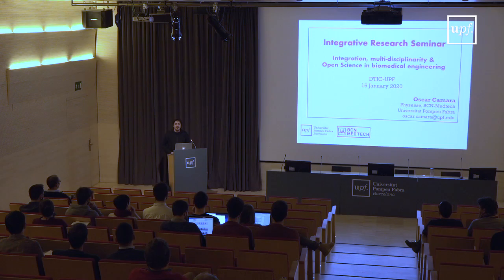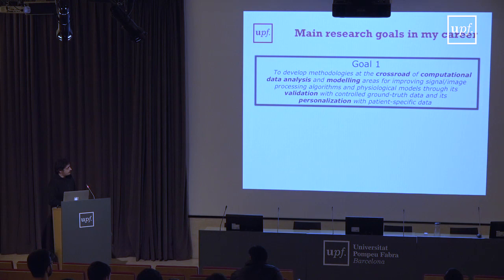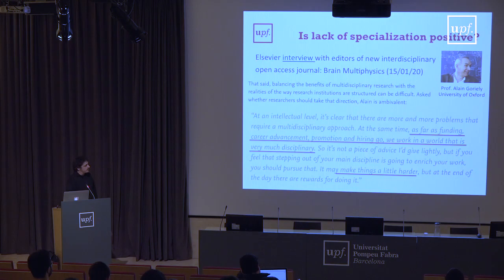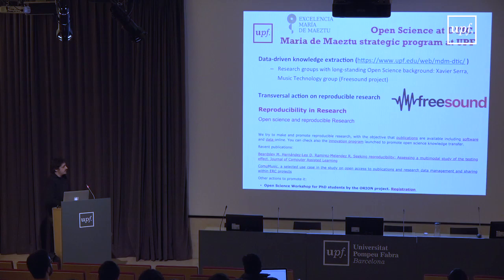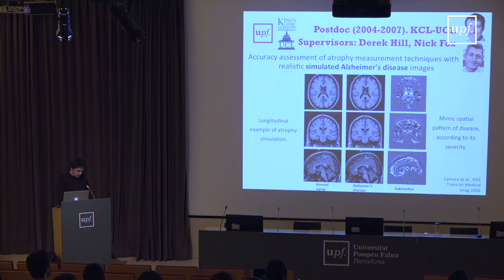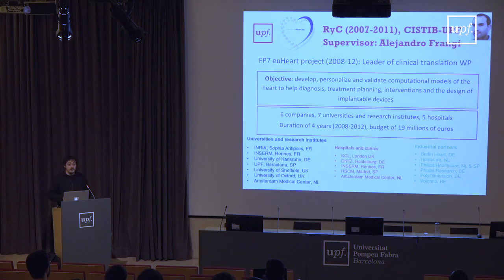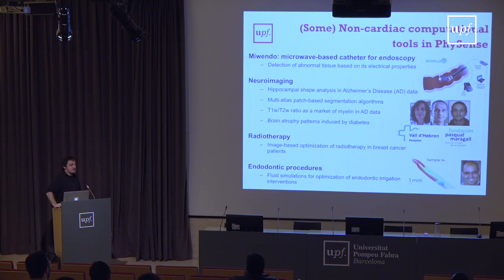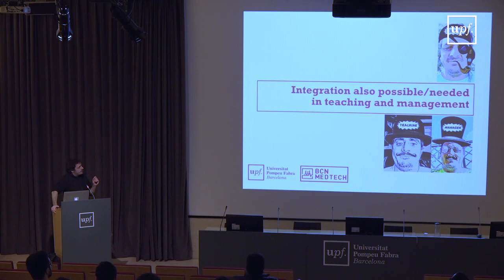Integration, multi-disciplinary and Open Science in biomedical engineering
UCAETIC Integrativa Research Seminar
Oscar Camara Rey
16 de gener de 2020